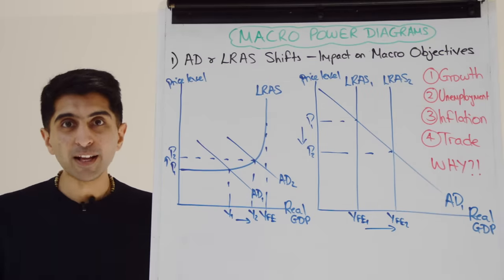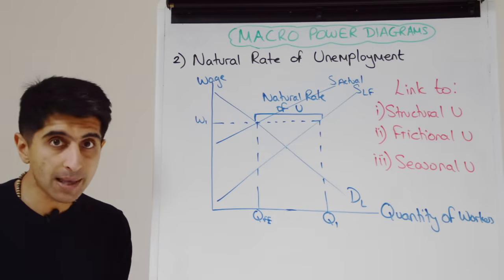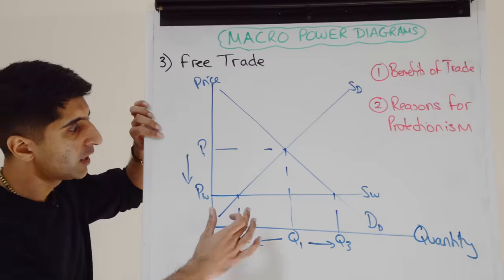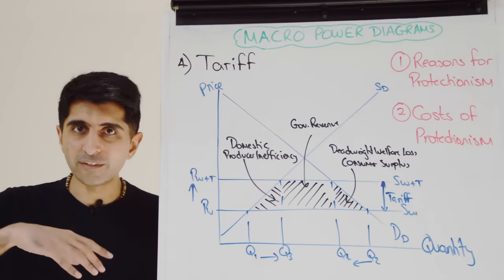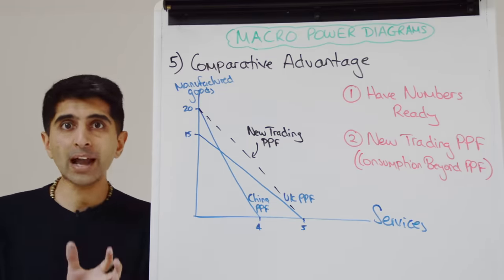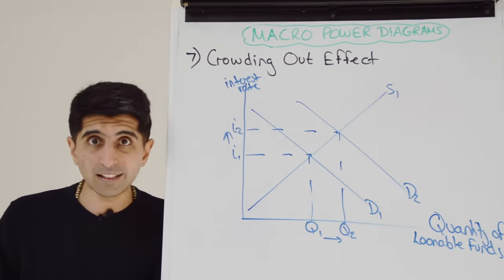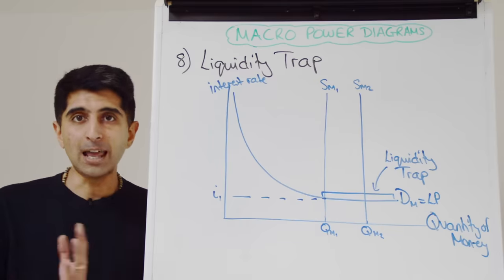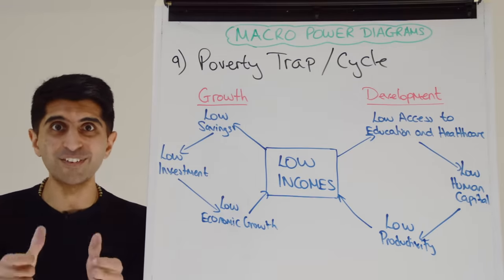9 Awesome Macro Diagrams For Paper 2!!!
9 Awesome Macro Diagrams For Paper 2!!! 9 Amazing Macro Diagrams For Paper 2!!! These 9 Micro diagrams would add serious power to both analysis and evaluation in Paper 2. Revise them well